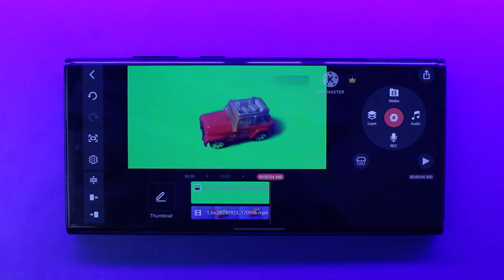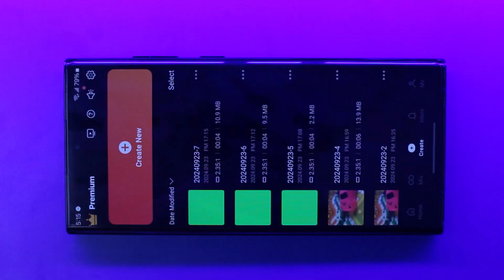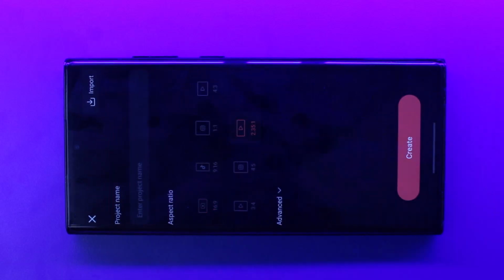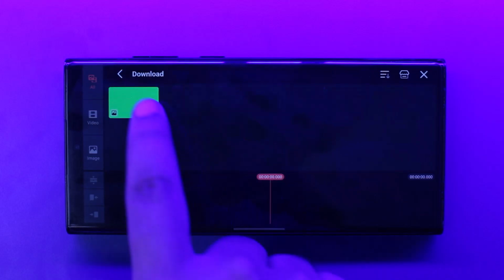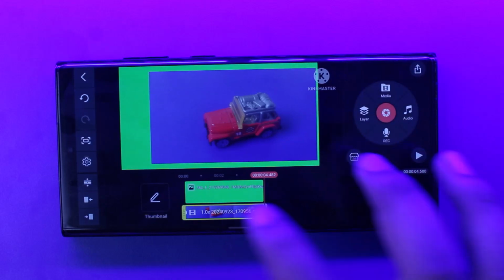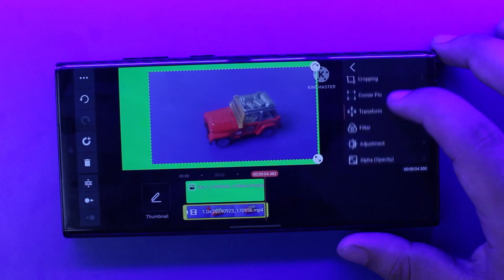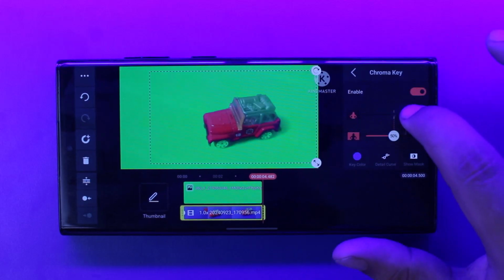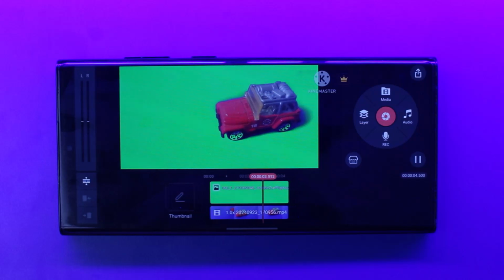Kinemaster - How To Use Green Screen !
In this video, the creator provides a step-by-step guide on how to use the green screen feature in KineMaster, a popular video editing app. The green screen feature, also known as Chroma Key, allows you to remove and replace the background of a video, making it useful for various creative editing purposes.

To begin, make sure you have a plain green background image and a video ready on your device. Open the KineMaster app, tap on 'Create New,' and select the desired aspect ratio for your project. After creating the project, you may encounter an ad—simply close it to proceed. Next, import the plain green background image by selecting it from your media files.

Once the green background is set, tap on the 'Layers' option, then select 'Media.' This time, choose the video you wish to edit with the green screen effect. Position the video over the green background and adjust its size to fit the frame as needed.

With the video selected, look for the 'Chroma Key' option in the editing menu on the right side of the screen. Tap on it to enable the green screen effect. You will see that the background is removed, making the video appear as though it is overlaid on a new background. Adjust the intensity of the effect to refine the edges and achieve a cleaner look.

Timestamps:
0:00 Introduction
0:03 Overview
0:06 Opening KineMaster and creating a new project
0:21 Importing the green background image
0:42 Adding the video layer
0:56 Adjusting video size
1:05 Enabling Chroma Key
1:17 Fine-tuning the green screen effect
1:29 Final result with the background removed
1:33 Additional green screen options
1:37 Encouragement to like and subscribe
1:40 Conclusion

Using the green screen in KineMaster is simple and allows for creative edits. Whether you’re a beginner or an advanced editor, this feature can help you achieve a variety of effects by replacing video backgrounds easily.